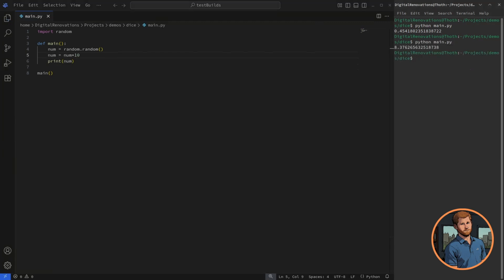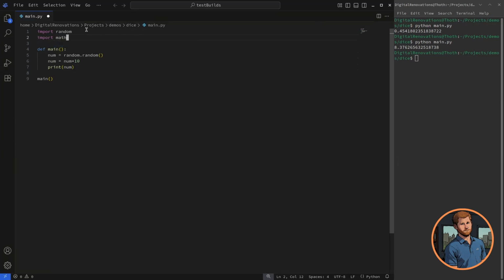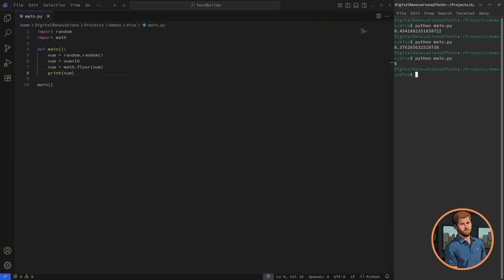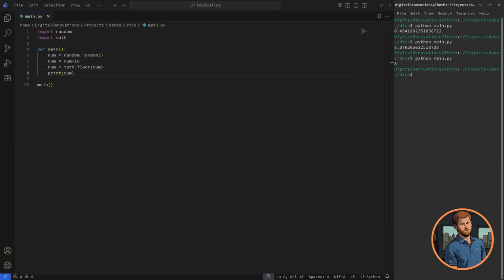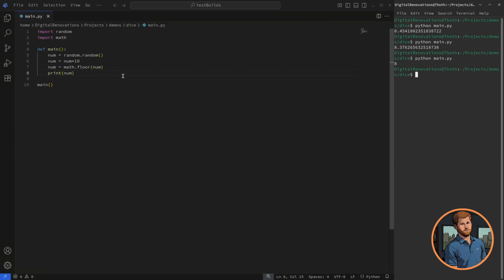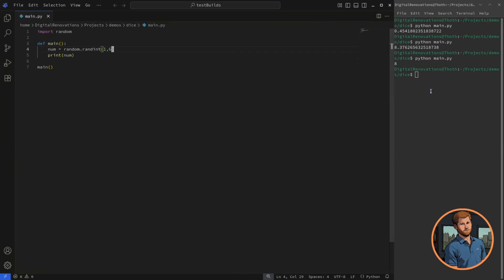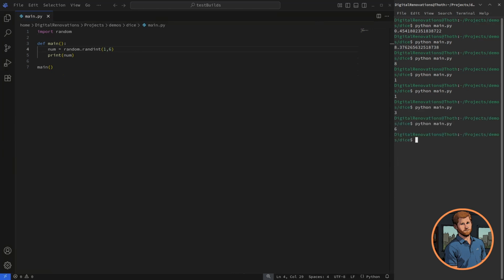Using Python to generate Random Numbers - Building Dice in Python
This is a beginner friendly Python tutorial where we will look at how to simulate a dice roll using Python’s random and math libraries. It's perfect for anyone who is looking to start learning about the random and math libraries in Python and how to explore different ways to generate random numbers.